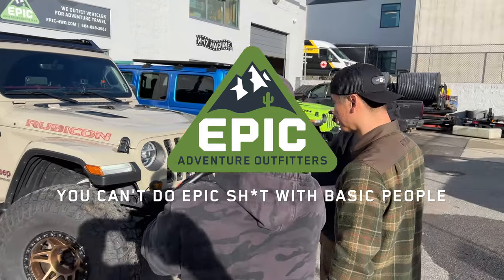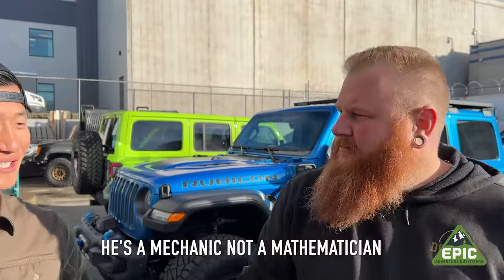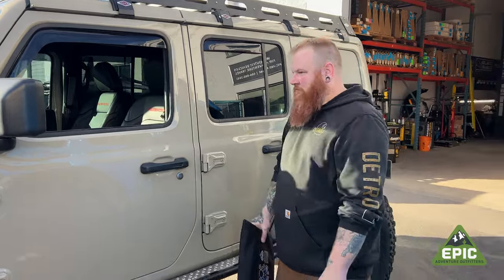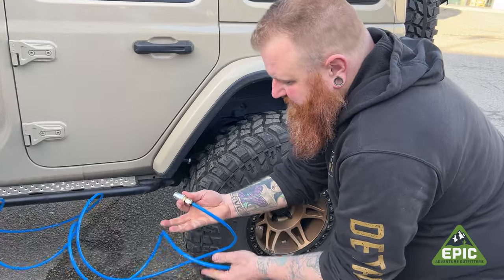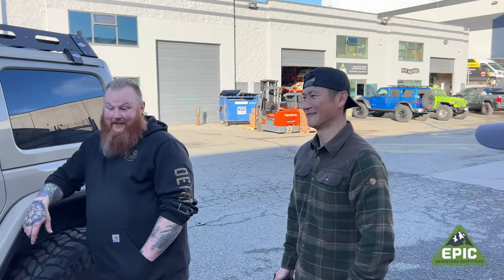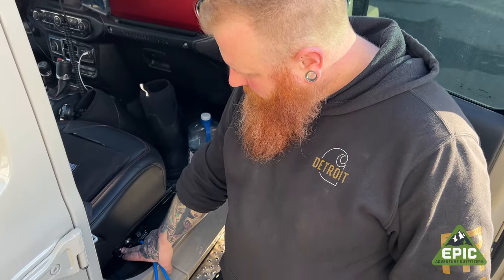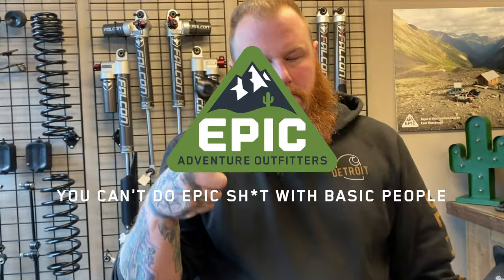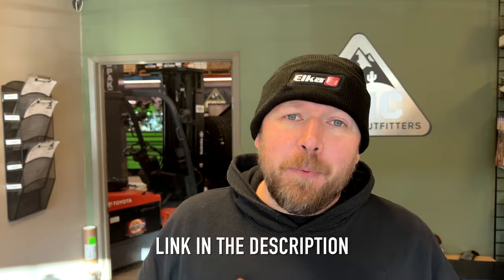Jeep Air-Up Solution - EPIC Kraken Tire Inflation System Install & Test Run For Edward Shin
In this video, we join install the Kraken Tire Inflation System in Edward Shin's (@krokemoutdoors) Jeep Wrangler Rubicon EcoDiesel. The Kraken system promises to make tire inflation faster and more convenient than ever before, so we decided to put it to the test with Edward and his 40" tires. With his vehicle's tires starting at 12 psi, we'll see how quickly the ARB Twin Compressor mounted with the Kraken can inflate all four tires to the recommended pressure.

The Ginger shows us how to use this product step-by-step, demonstrating how easy it is to inflate all four tires simultaneously with the press of a single button. So if you're looking for a faster, more efficient way to inflate your tires, or if you're just curious about the Kraken Tire Inflation System, be sure to check out this video!